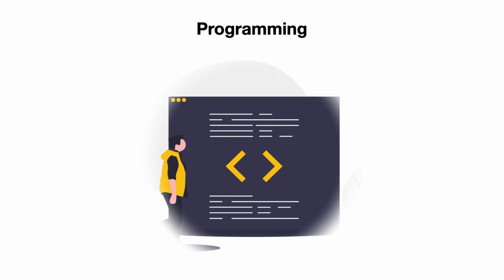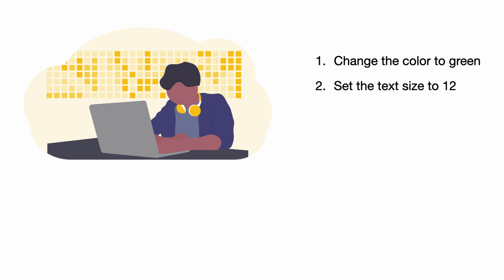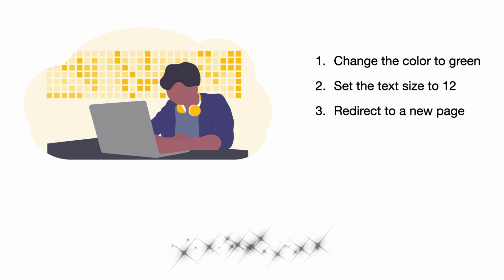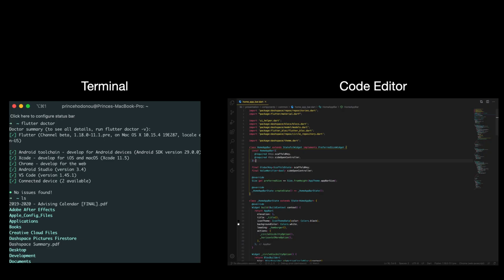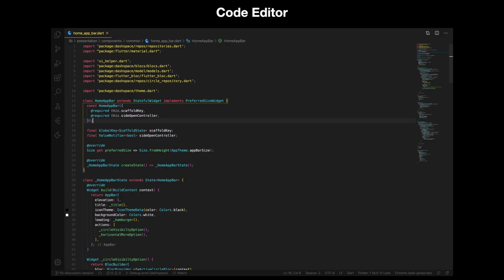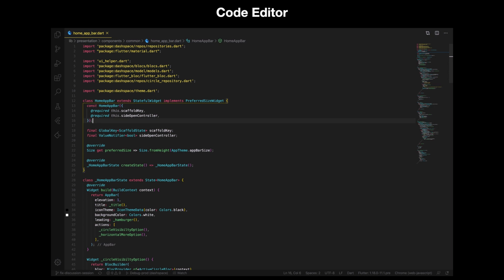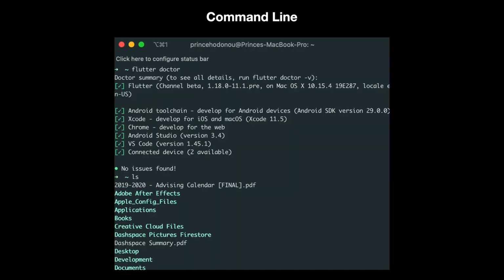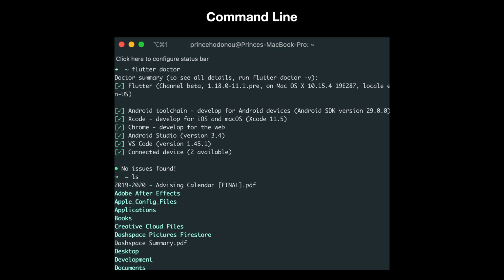What is programming?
In this video, we'll be going over what computer science is and how it relates to programming